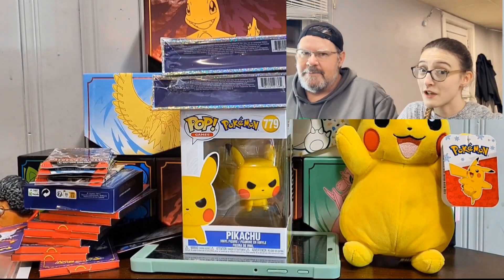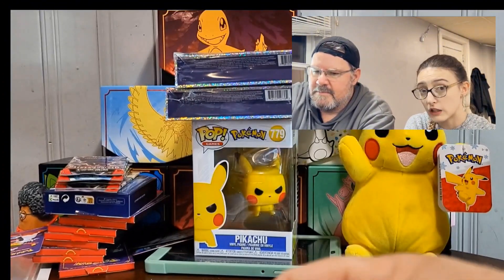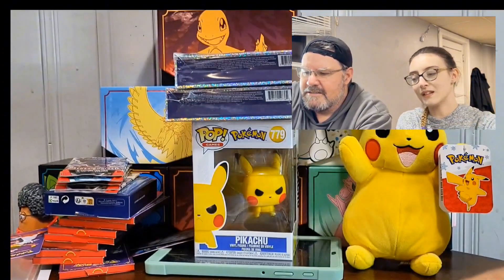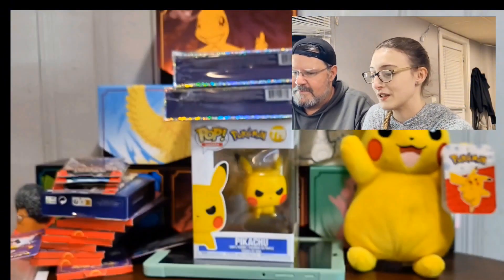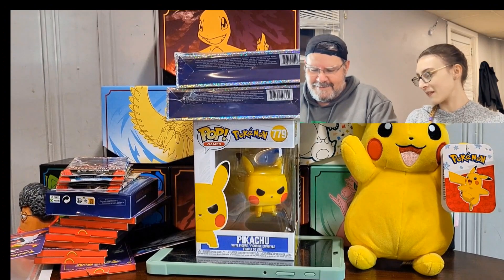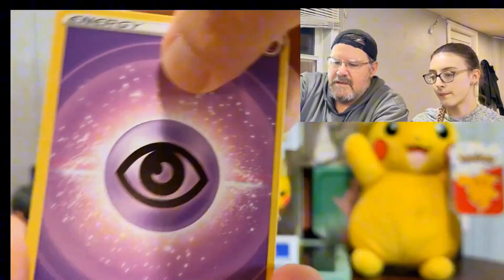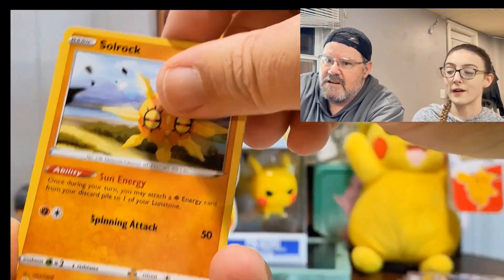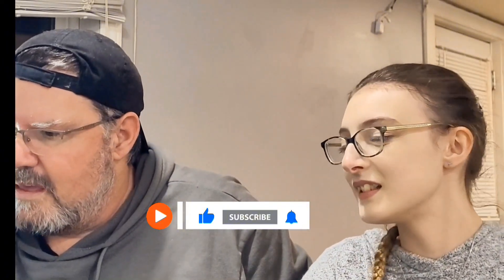"EPIC DingerMon vs. Kiwi Showdown: Pikachu VMAX Box Unboxing Decides the final winner of 2023!"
Welcome to our epic gaming showdown! In this exhilarating Pikachu vs. Kiwi battle, we unbox the highly anticipated Pikachu VMAX Box to determine the ultimate winner in 2023. Get ready for heart-pounding action as DingerMon and Kiwi clash in an intense gaming competition. Don't miss out on this fantastic gaming experience!